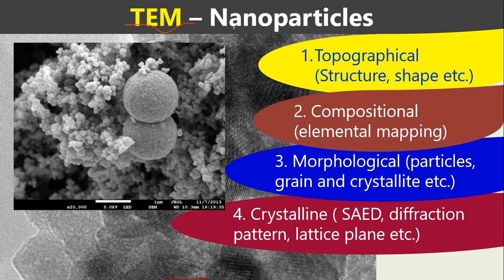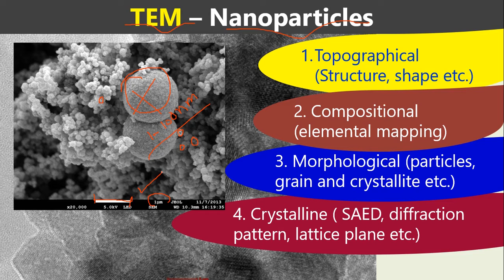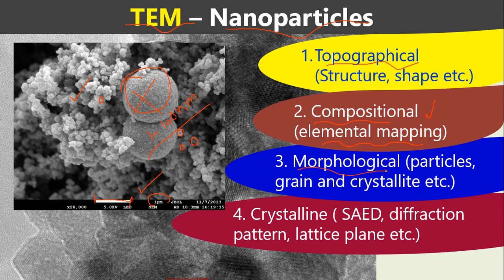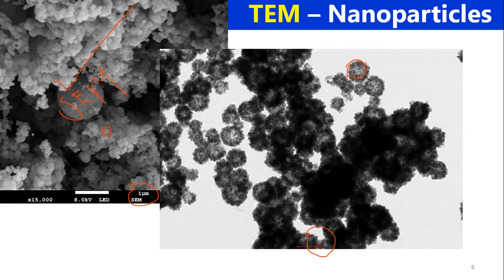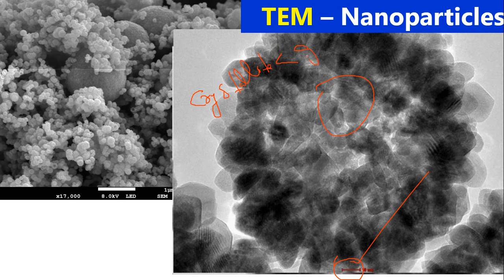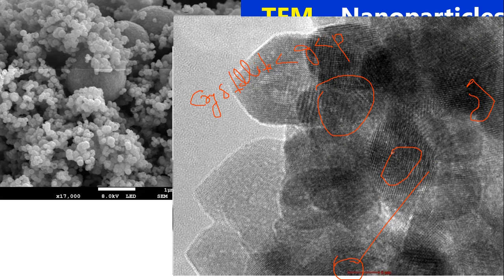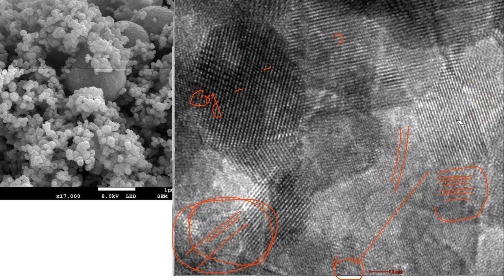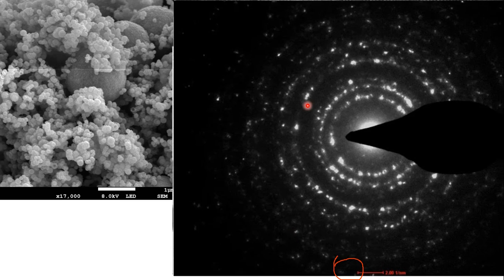TEM Reveals What SEM Can’t | Nanoparticles Explained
SEM shows surfaces.
TEM reveals what’s happening inside nanoparticles — structure, crystallinity, and atomic detail.

Transmission Electron Microscopy (TEM) provides critical information that Scanning Electron Microscopy (SEM) cannot access, especially when analyzing nanoparticles at the nanoscale.

In this video, you will learn what TEM truly reveals in nanoparticle characterization, including internal structure, particle morphology, crystallinity, and lattice-level information that remains invisible in SEM images.

We clearly explain how TEM differs from SEM in terms of imaging principle, resolution, and the type of information extracted from nanomaterials. This video is especially useful for students, researchers, and professionals working in materials science, nanotechnology, chemistry, physics, and advanced microscopy.

Topics covered include:
• Why SEM is limited to surface information
• How TEM reveals internal nanoparticle structure
• Morphology, crystallite size, and particle distribution
• Crystallinity, lattice fringes, and diffraction-based analysis
• When to choose TEM over SEM in research and industry

This explanation helps bridge the gap between magnification and true resolution, making it easier to correctly interpret nanoscale images in academic and industrial research.